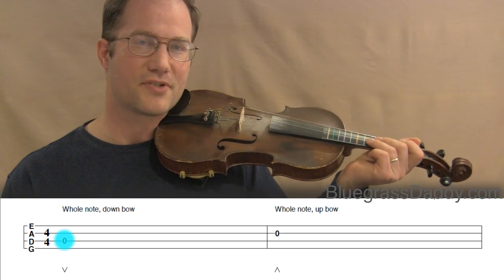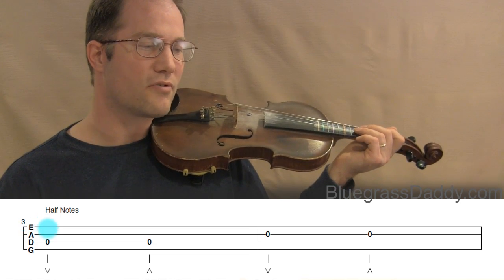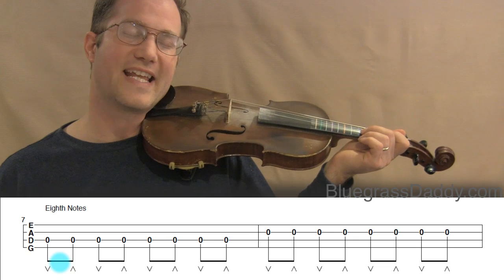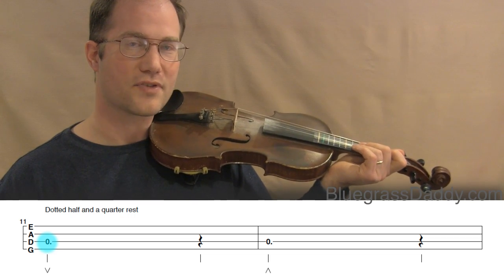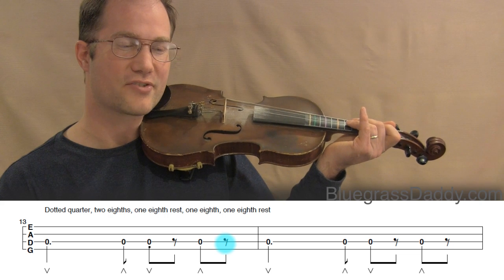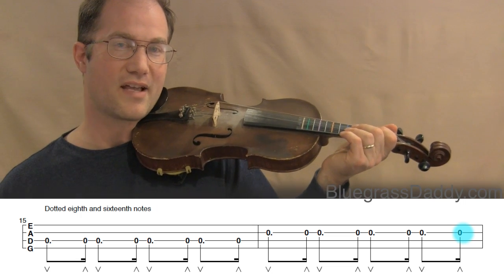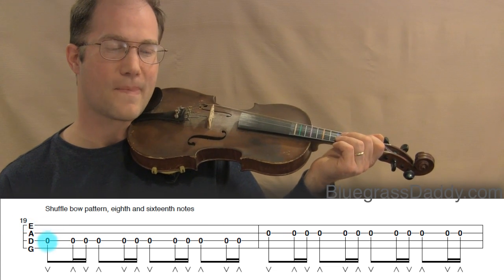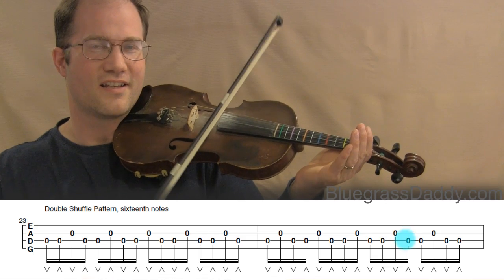Fiddle Bowing and Timing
Visit BluegrassDaddy.com for practice MP3s, tablature, and measure-by-measure lessons. In this video, I step slowly through 12 lines of timing practice. These include common bowing patterns such as dotted eighths and sixteenths (used in hard swing), the shuffle (used in cajun fiddling), and the double shuffle (the hokum shuffle used in the Orange Blossom Special).